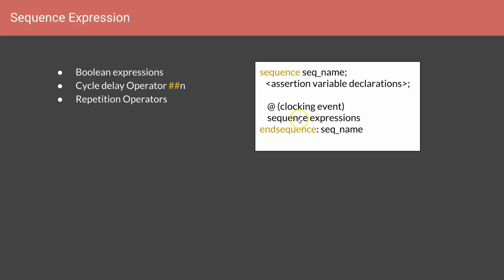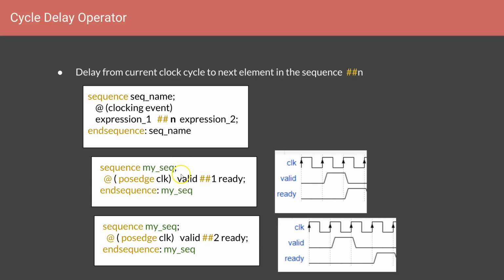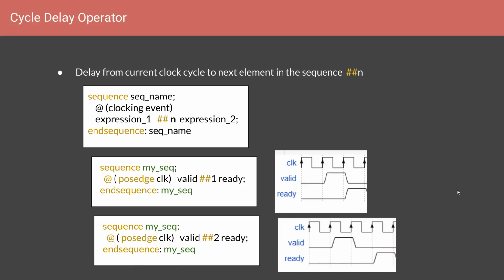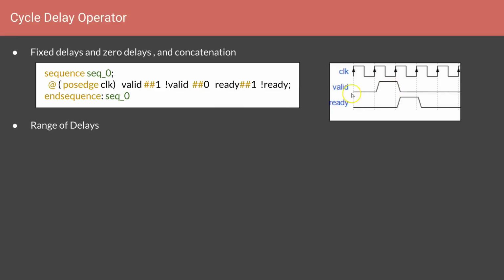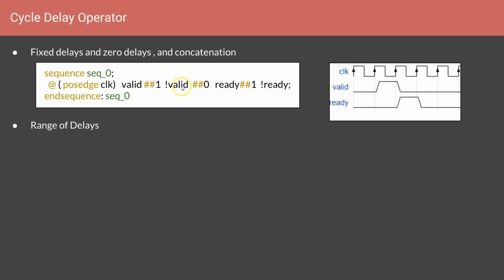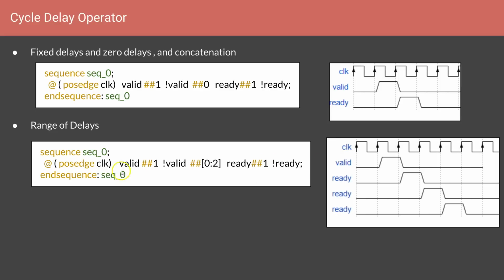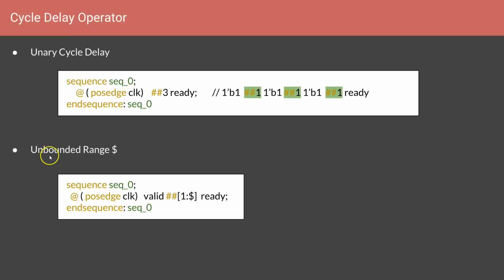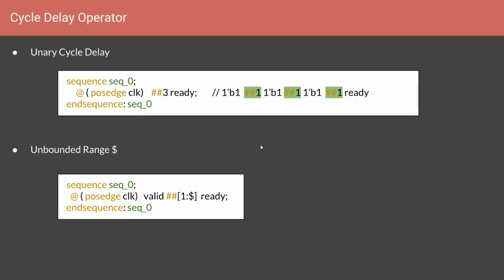Course : Systemverilog Assertions : L11.2 : Cycle delay operator